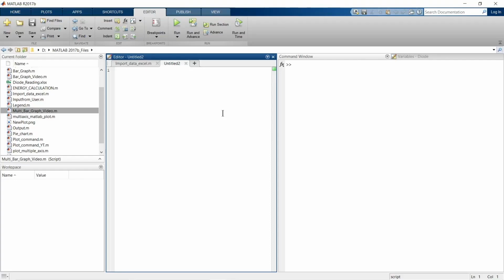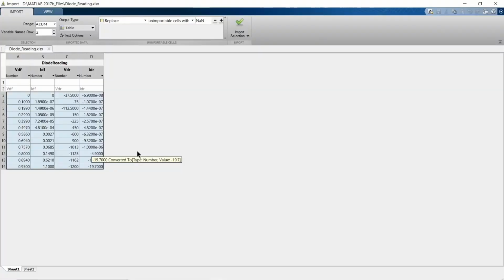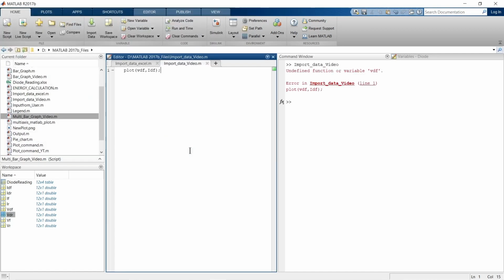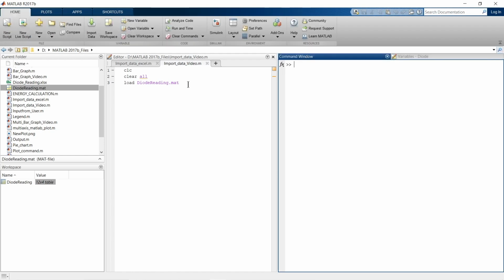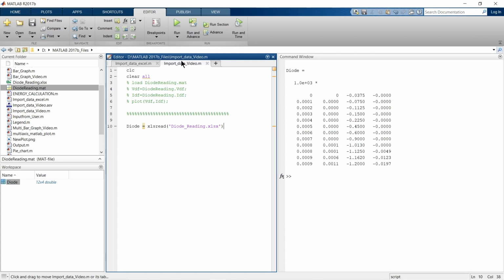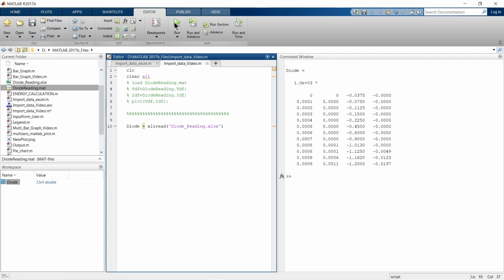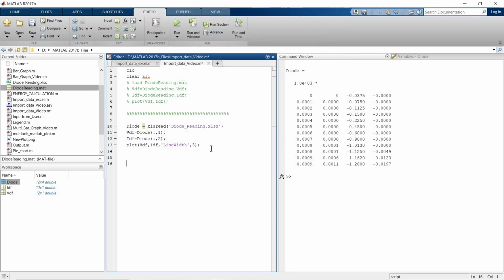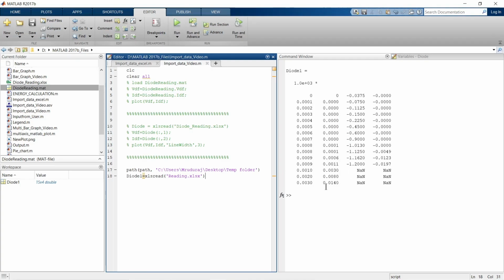48 How to import excel data into MATLAB